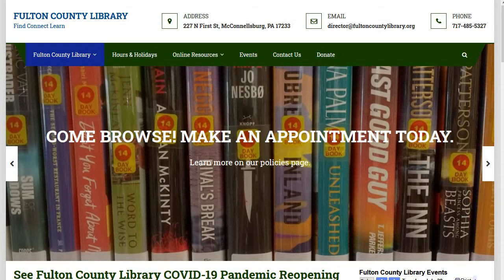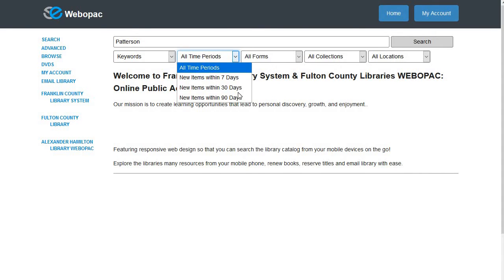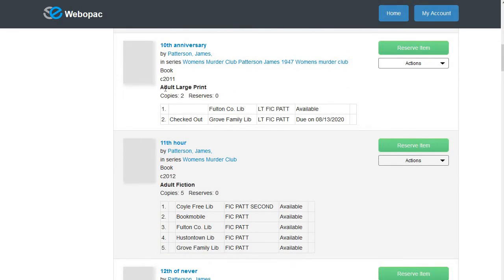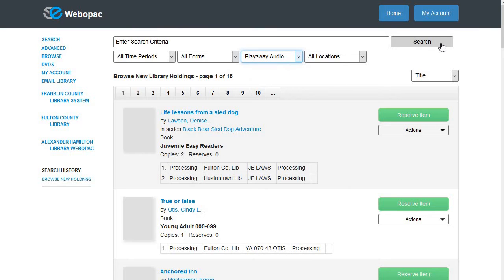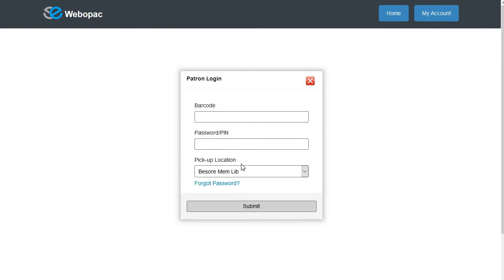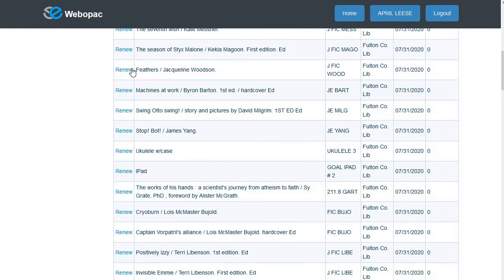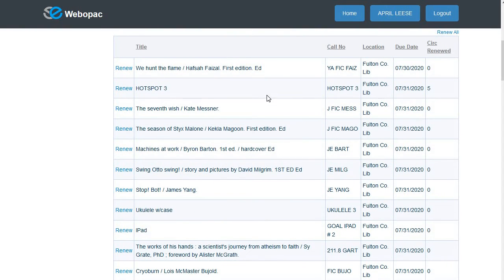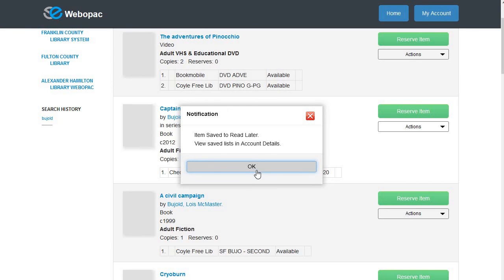Using Webopac, our online catalog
Learn to search, browse, reserve, renew, and make lists using our online catalog.